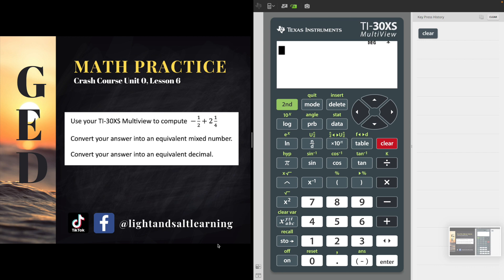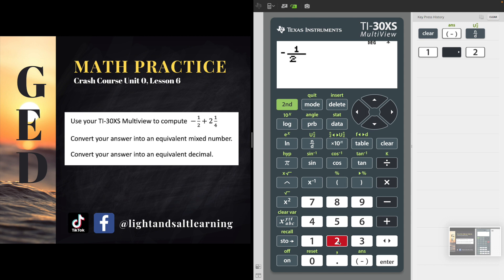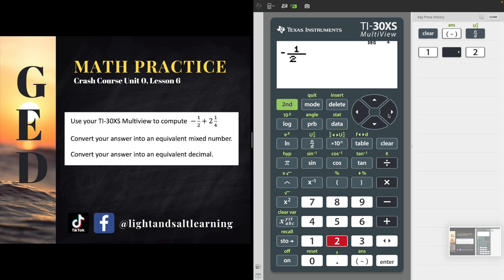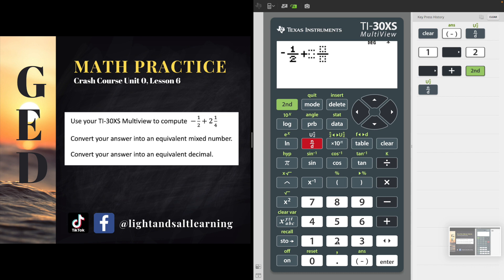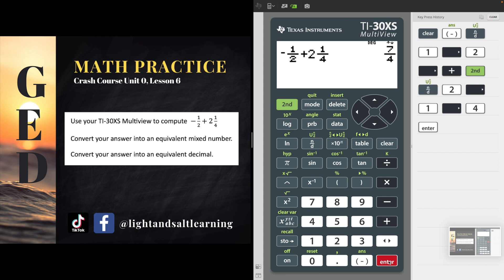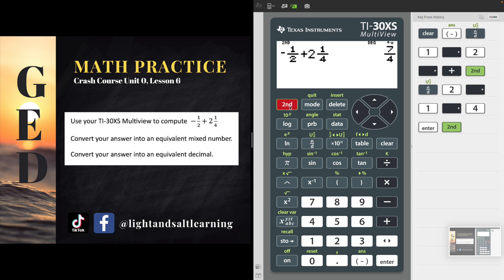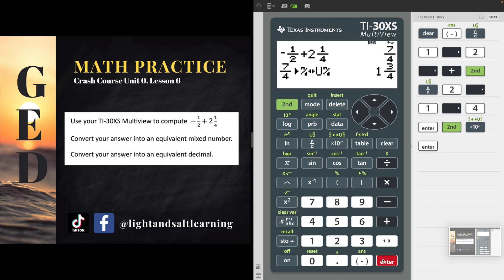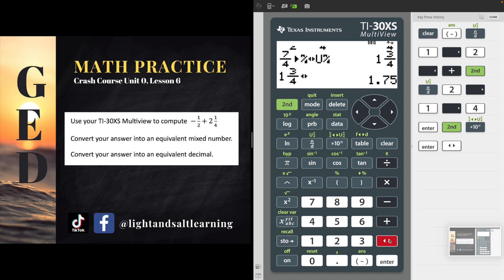GED Math: Mixed Numbers in the GED Calculator (0.6, #18-20)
GED Math Crash Course, Unit 0, Lesson 6, #18-20

Learn how to perform computations with fractions and mixed numbers and convert between fractions, mixed numbers, and decimals in your TI30XS Multiview, the GED calculator.